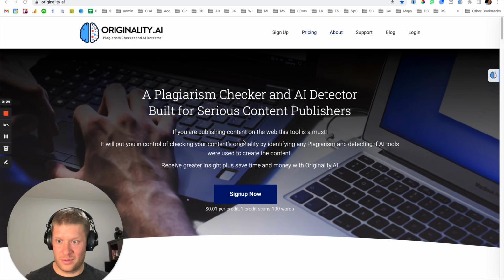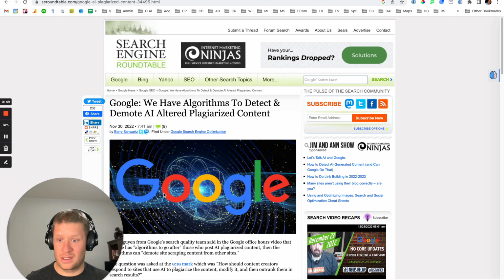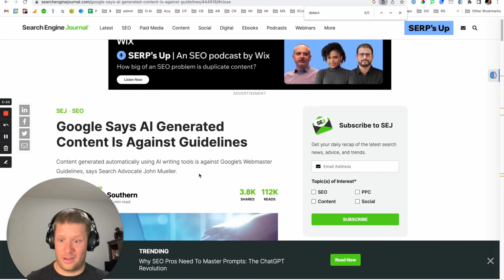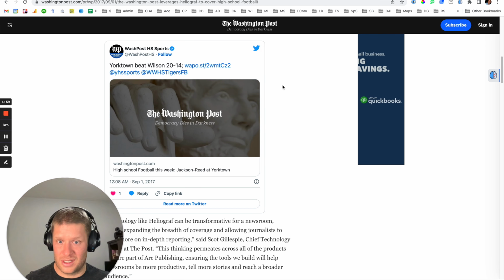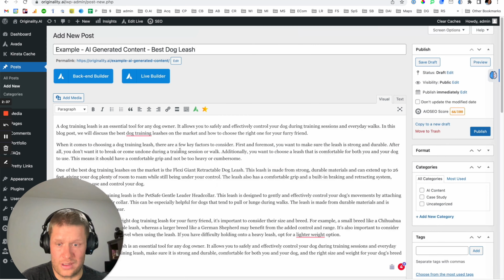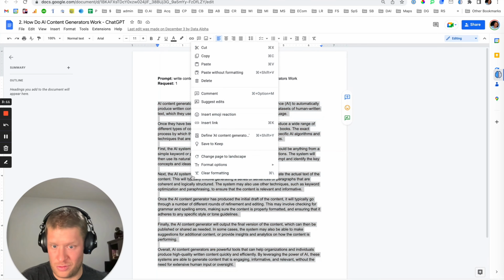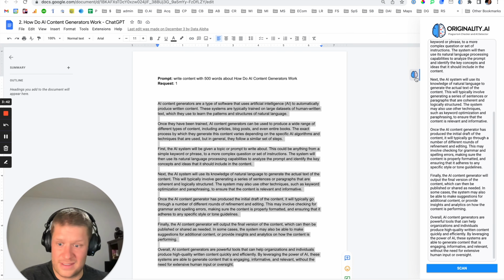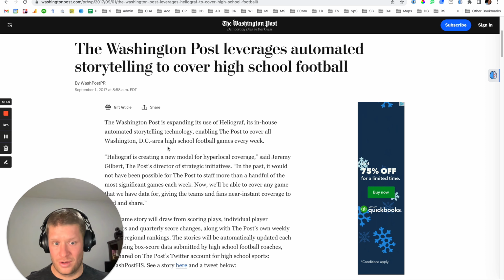Free AI Content Detector - Originality AI Google Chrome Extension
Originality.AI is the most advanced AI content detection tool. We are excited to announce the launch of our Free Chrome Extension.

It is the worlds easiest, fastest and most accurate way to detect if any content on your screen was AI generated.

It is free to try and then a low cost per word after.

This is a helpful tool for...
Web Publishers - Wanting to know the content they are publishing is original
Web Writers - Looking to demonstrate that the work they are completing has not been AI generated
Students - Wanting to be sure the content they are submitting will not be identified as AI generated
Professors - Looking to combat the wave of AI-generated content and add a tool to their toolbelt.
Detecting AI-Generated Fake News